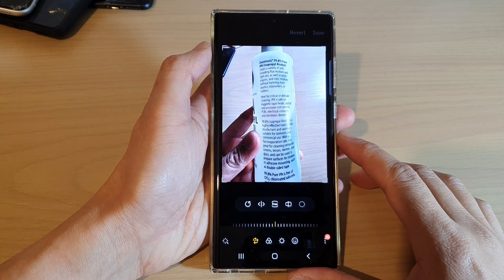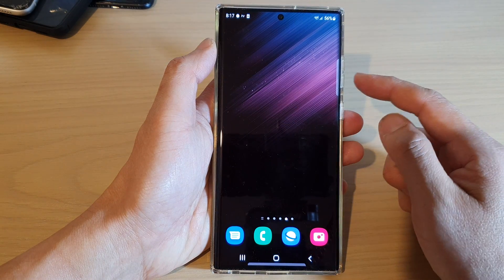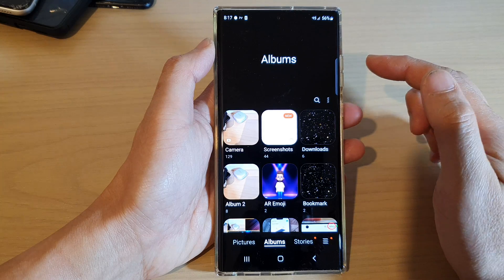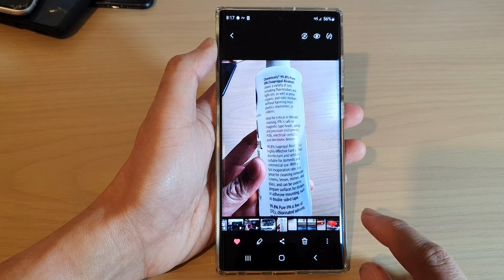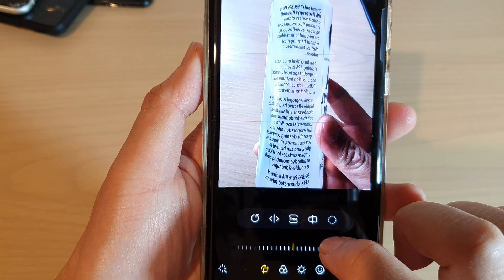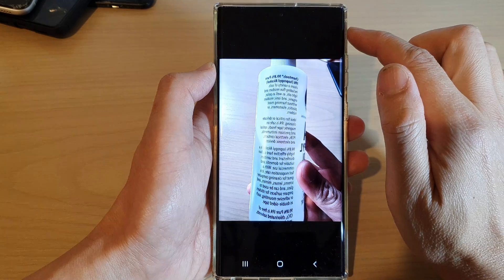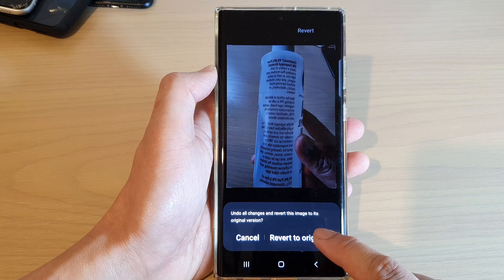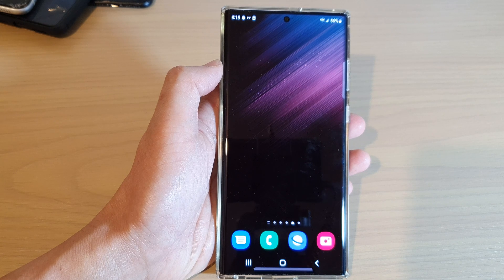Galaxy S22/S22+/Ultra: How to Flip A Picture/Image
Learn how you can flip a picture or image on the Samsung Galaxy S22 / S22+ / S22 Ultra.